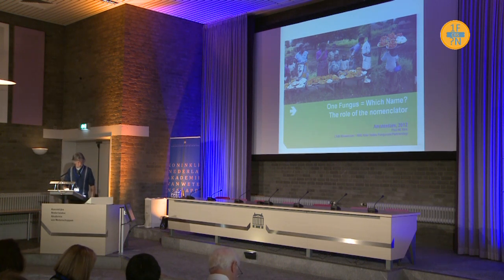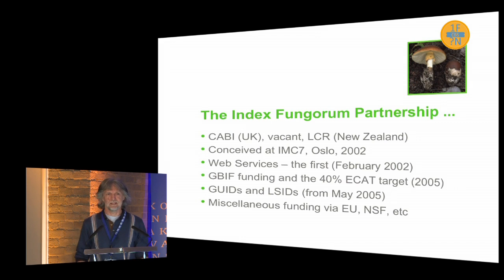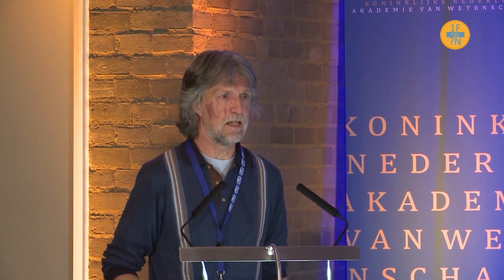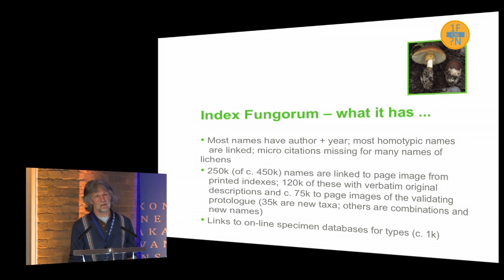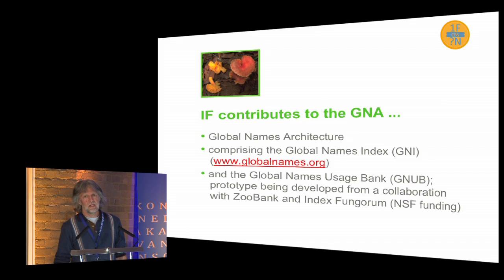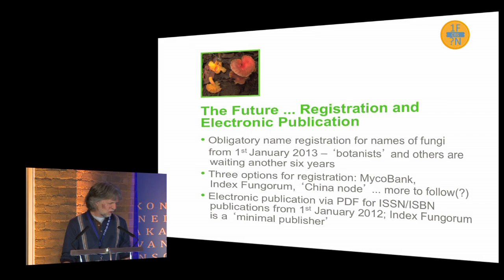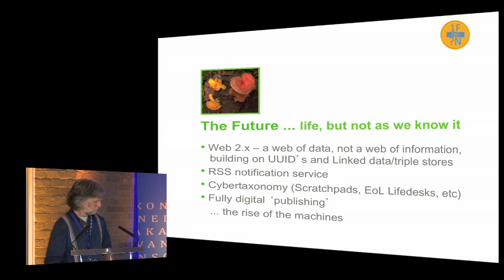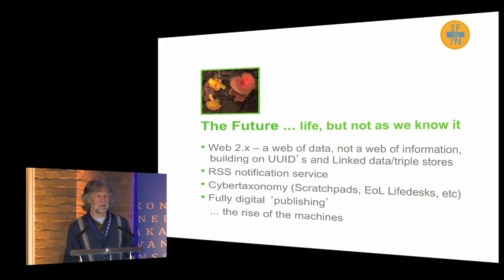Paul Kirk: The nomenclature side of fungal databases, name registration etc.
CBS symposium: One Fungus = Which Name?